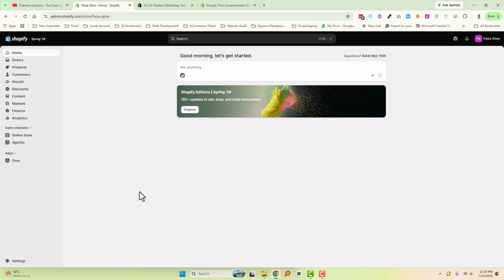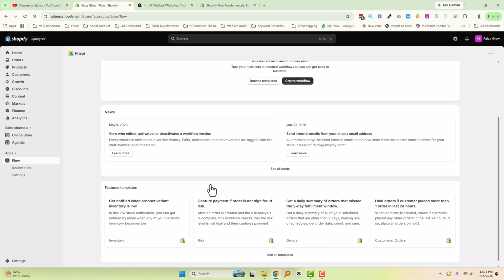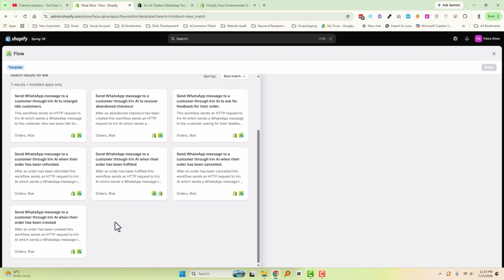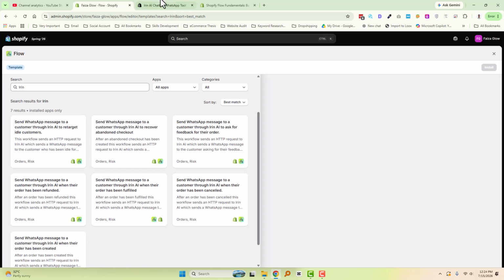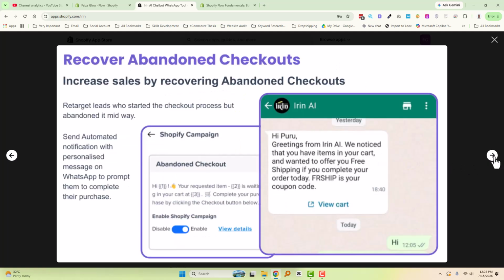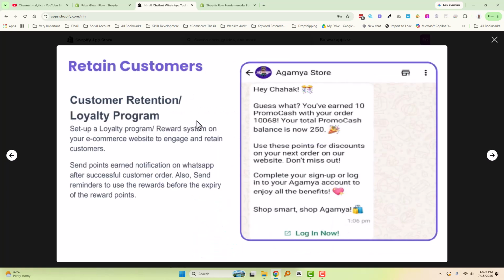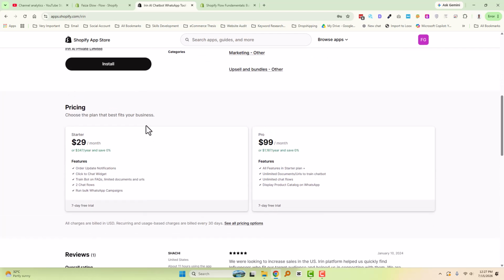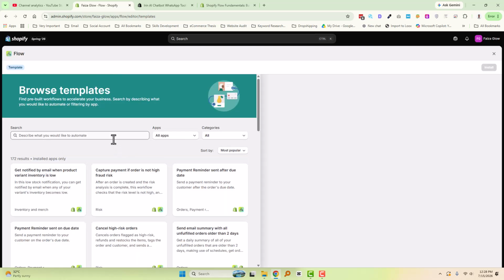Boost Shopify Sales with WhatsApp Marketing & Irin AI Chatbot (Complete Guide)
Want to increase your Shopify sales using WhatsApp Marketing and AI-powered customer support? In this complete tutorial, I'll show you how to use Irin AI Chatbot to automate customer conversations, recover abandoned carts, send promotional campaigns, answer FAQs, and provide instant support—all through WhatsApp.

If you own a Shopify store, this guide will help you save time, improve customer satisfaction, and convert more visitors into paying customers.

📌 In this video you'll learn:

What is Irin AI Chatbot?
Why WhatsApp Marketing is essential for Shopify stores
How to automate customer support with AI
Send personalized WhatsApp marketing campaigns
Recover abandoned carts automatically
Increase sales using WhatsApp automation
Best practices for Shopify WhatsApp marketing
Tips to improve customer engagement and retention

Whether you're a beginner or an experienced Shopify merchant, this tutorial will help you leverage AI to grow your eCommerce business.

Shopify Development
Shopify SEO
Shopify Apps & Automation
AI for eCommerce
Shopify Marketing Strategies
Conversion Rate Optimization
Shopify Tips & Tricks